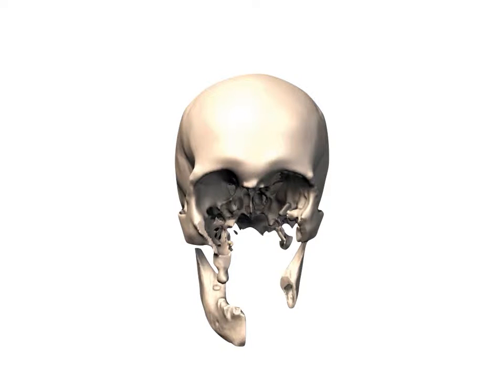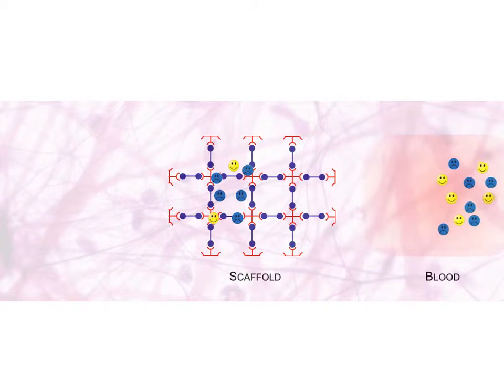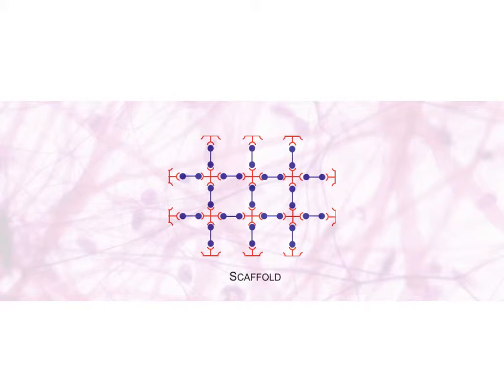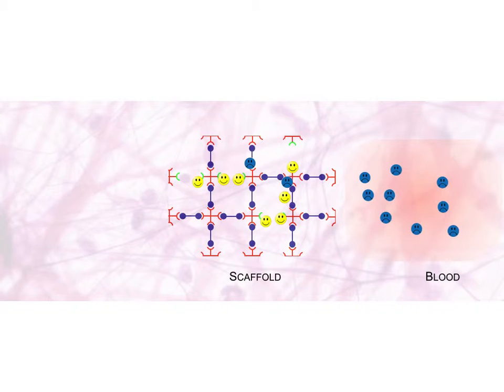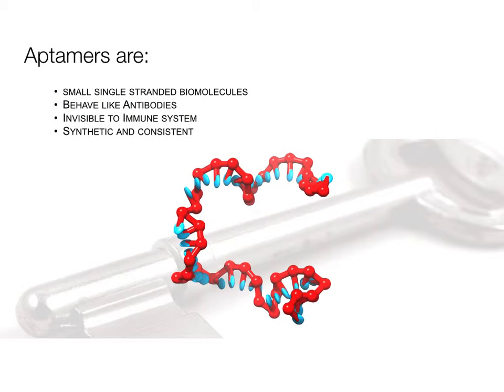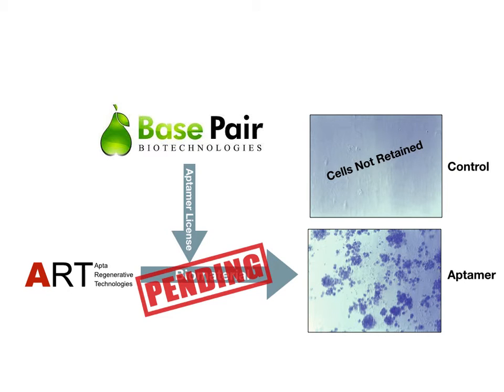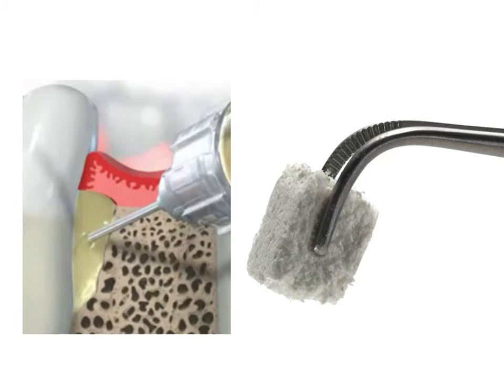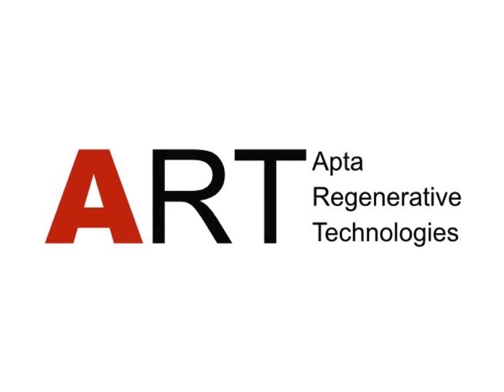ART - Apta Regenerative Technologies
This is the presentation of the concept behind the creation of ART - Apta Regenerative Technologies, a start up in the field of implantable biomaterials